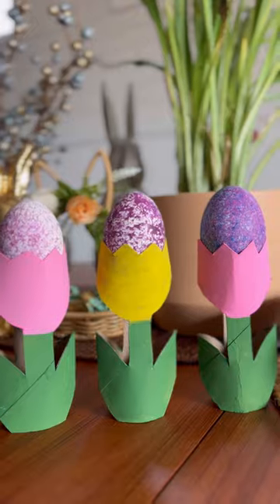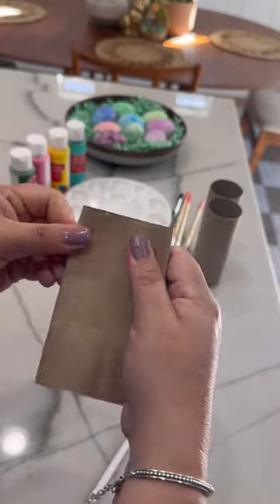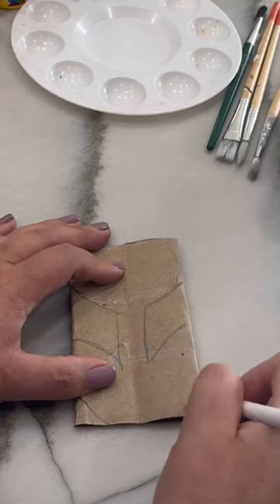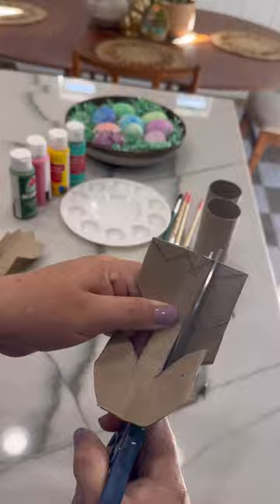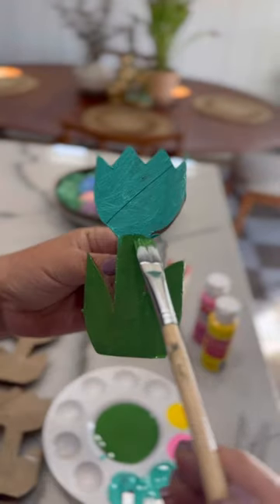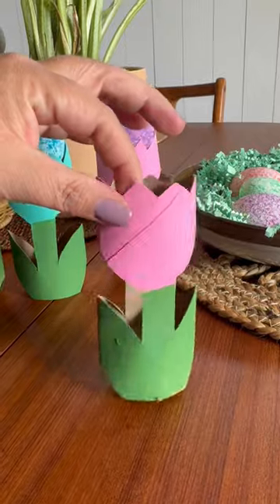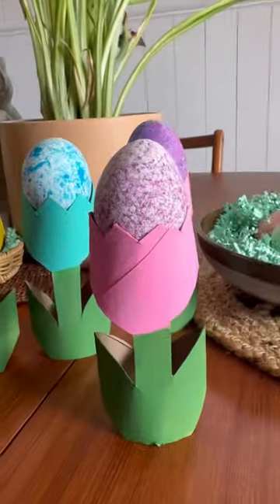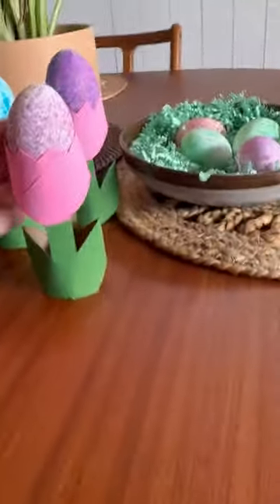How to Make Spring Tulips out of Toilet Paper Rolls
Unleash your creativity with our easy-to-follow DIY cardboard flower craft tutorial! Perfect for adding a touch of spring to your home decor or as a heartfelt handmade gift. This budget-friendly project uses simple materials you already have, making it great for crafters of all levels. Dive into crafting today and bloom your imagination!

For detailed steps and more creative ideas, check out the full guide on Hip2Save.com